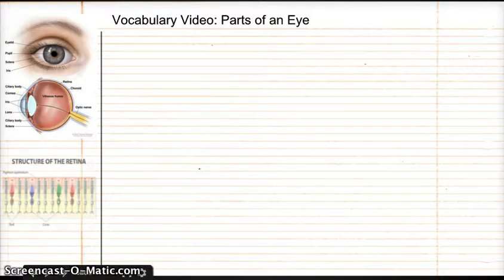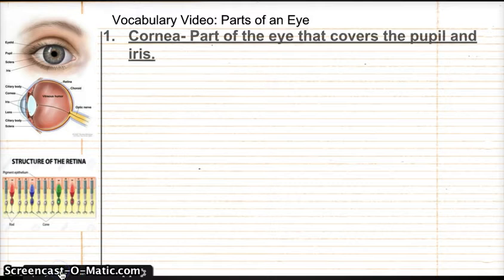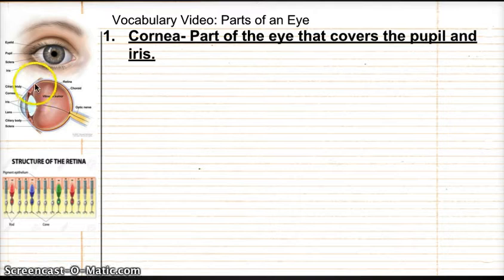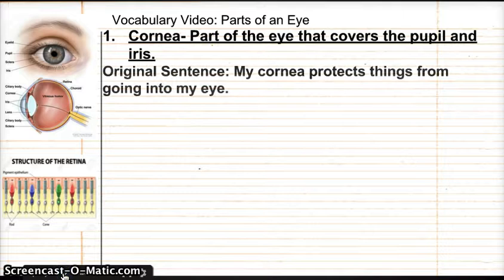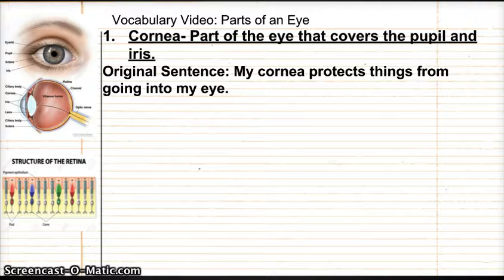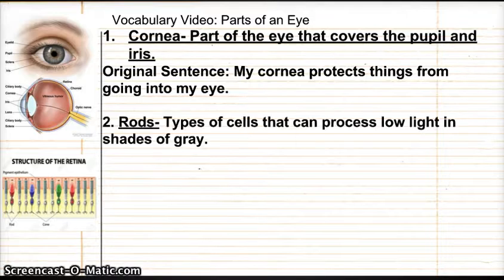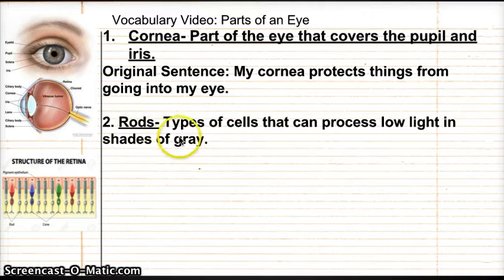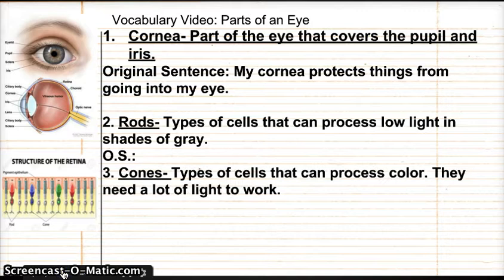Vocabulary Video Parts of the Eye